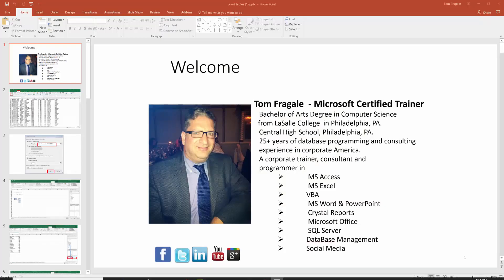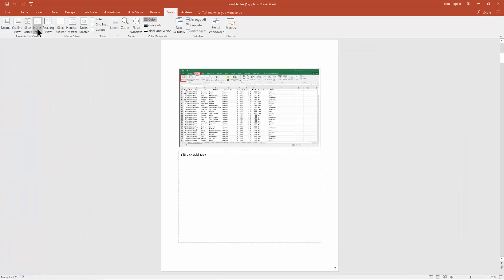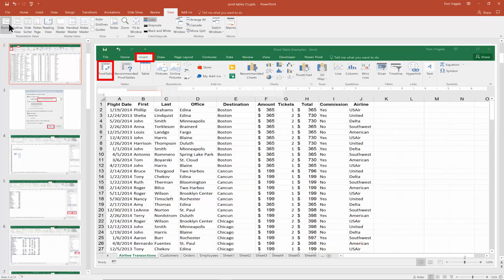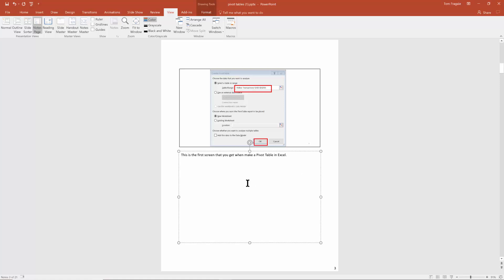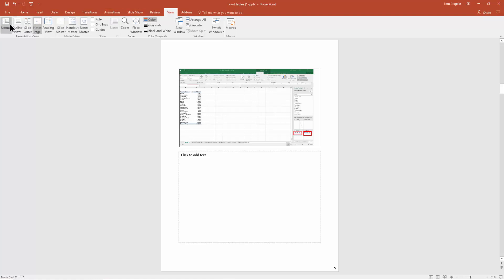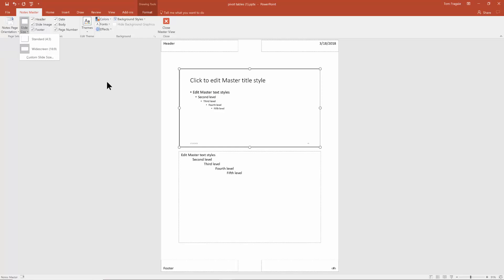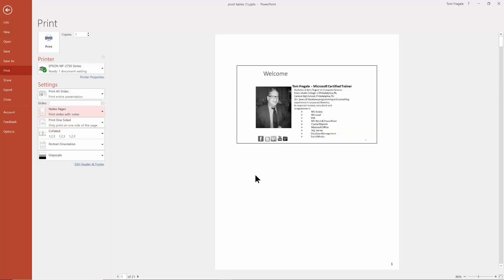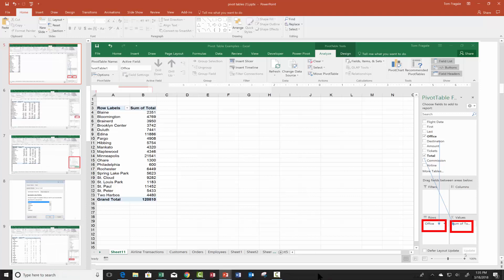Adding Notes to your PowerPoint Presentation - how to add notes to your PowerPoint Presentation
Tom Fragale
PowerPoint Basics - Full Video